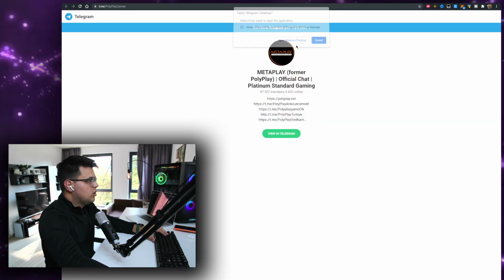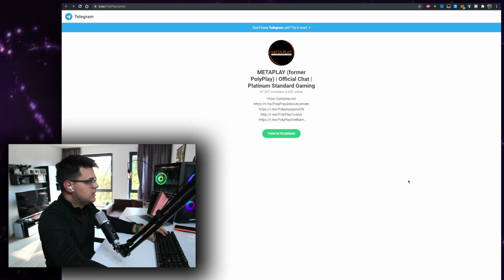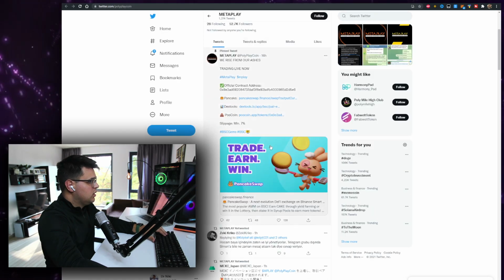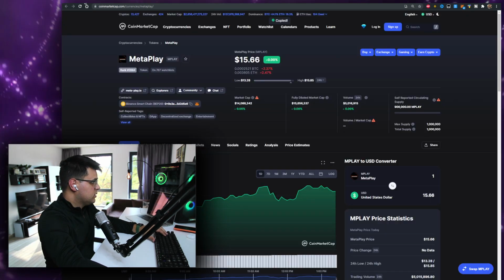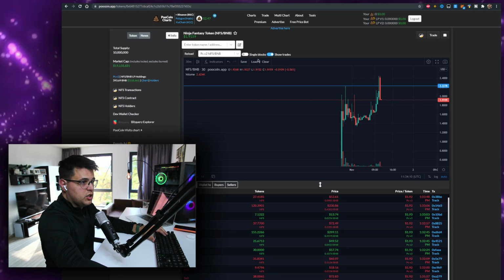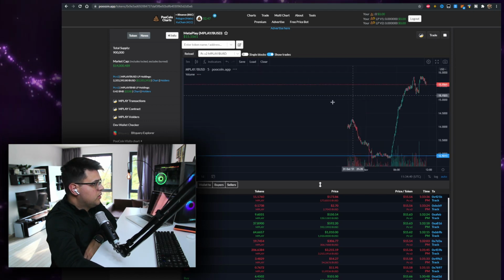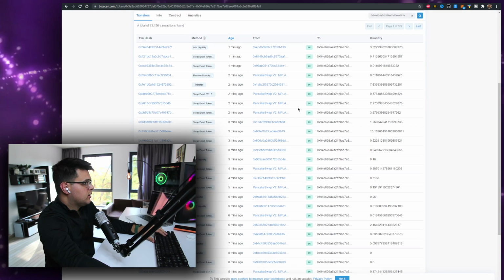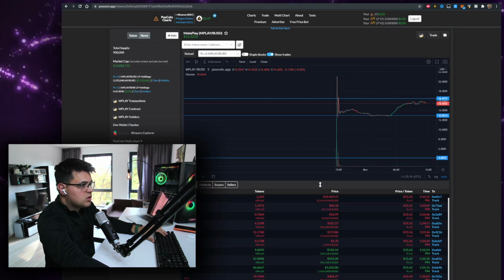MetaPlay Token MPLAY Crypto Price Prediction ✅ Will I Buy Some? *WATCH BEFORE YOU BUY*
In this video you will learn about the MetaPlay Token MPLAY Crypto Price Prediction ✅ Will I Buy Some? *WATCH BEFORE YOU BUY*!

(Deposits above $500 USD equivalent receive 3.5% Bonus with my Link instead of the 3% indicated on the Website!)